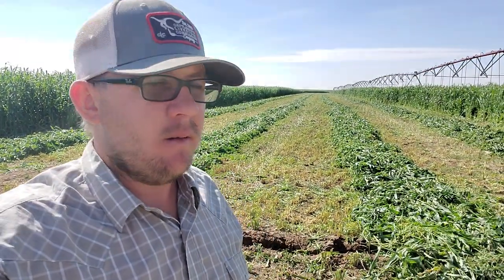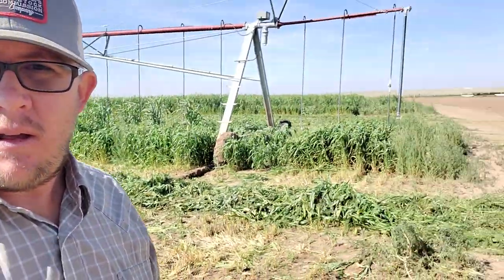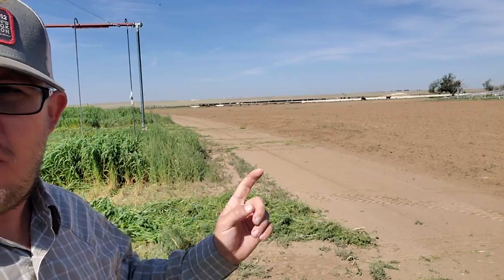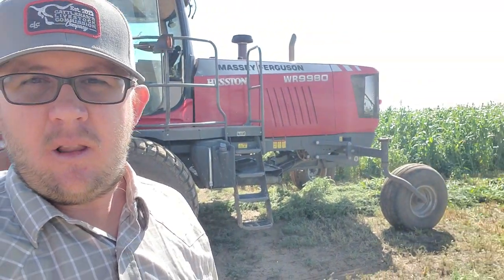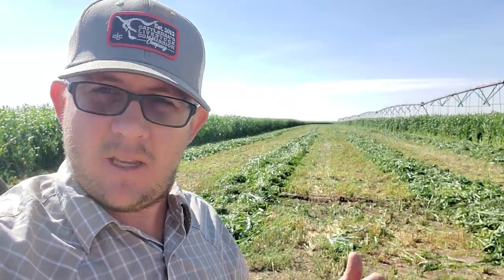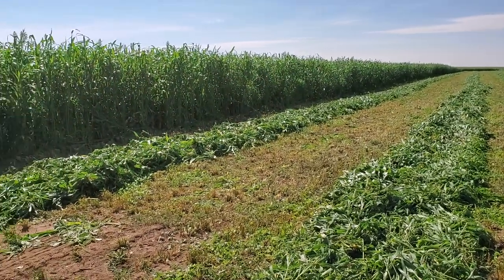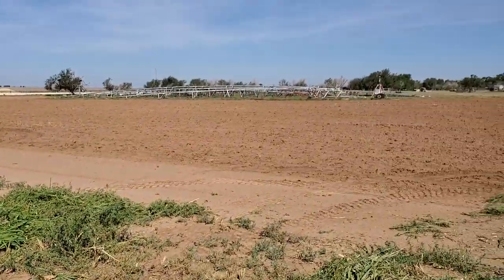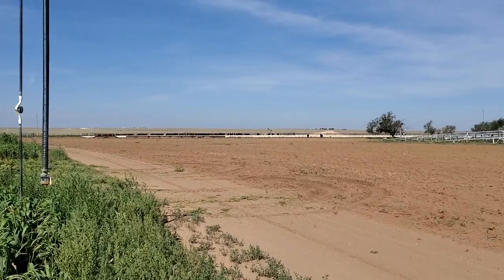Welcome to the Channel